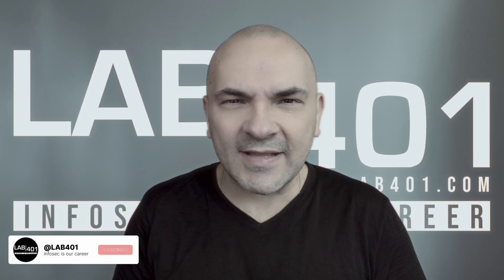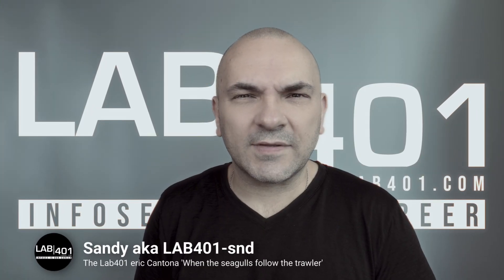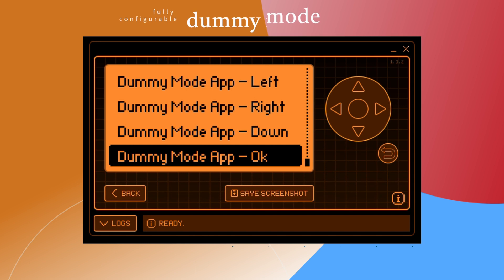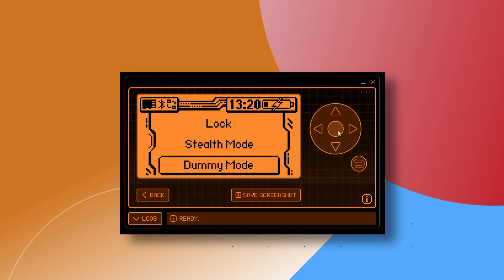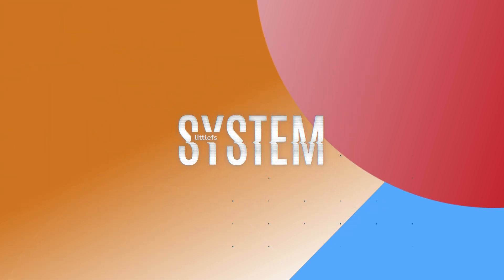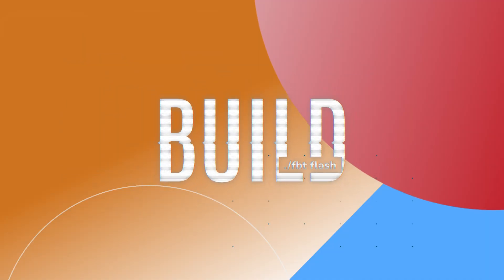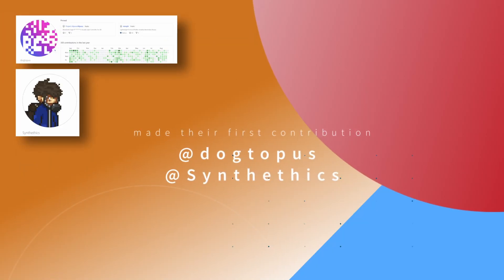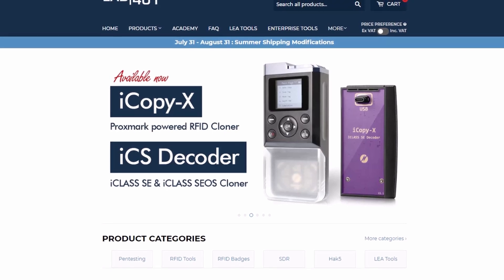what's new in Flipper zero firmware update 0.90.1 ?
Hey, pentesters! 🐬What is in the latest flipper zero firmware update, version 0.90.1. From customizable desktop shortcuts to a revamped infrared remote, get all the details now.

00:00 - Intro
00:20 - Buttons customization
00:27 - Flipper dummy mode
00:42 - Infrared
00:48 - NFC
00:51 - SYSTEM
01:04 - Build
01:10 - improvements + bugfixes
01:14 - shutout to the new contributors
01:19 - outro